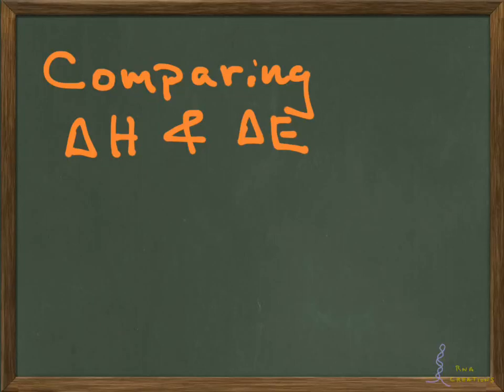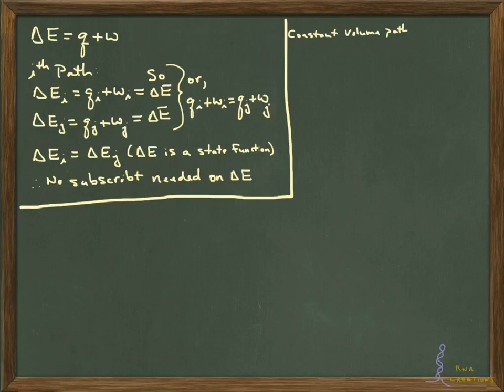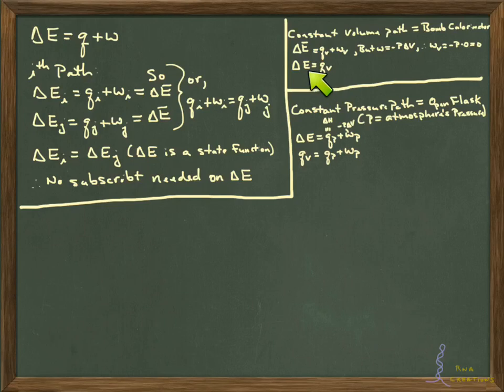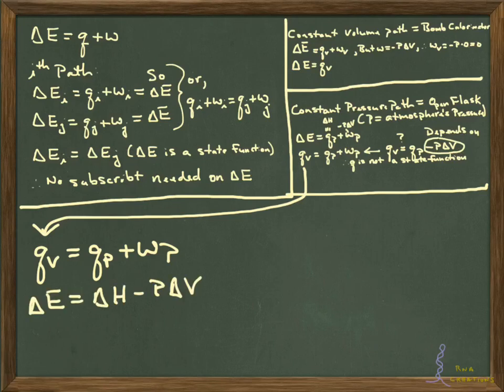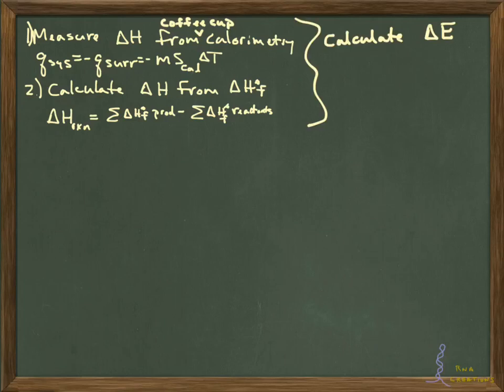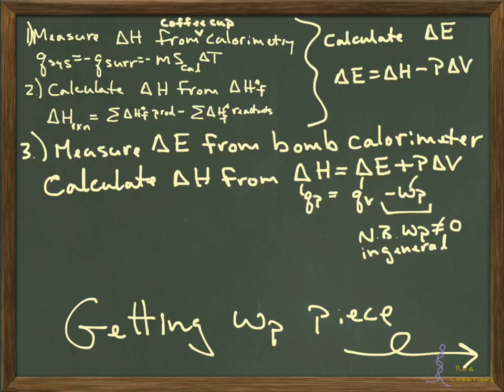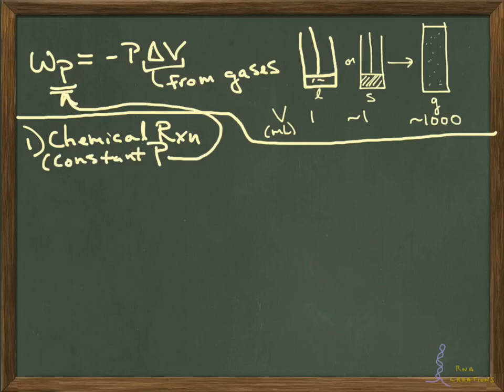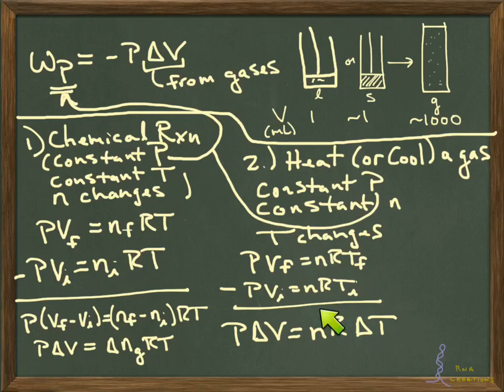L7 Screencast--Comparing delta E and delta H